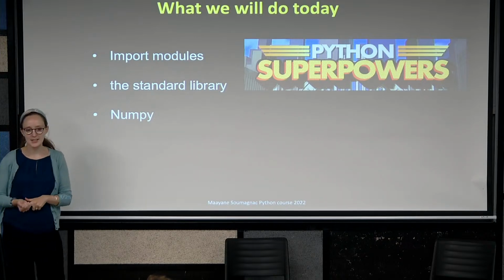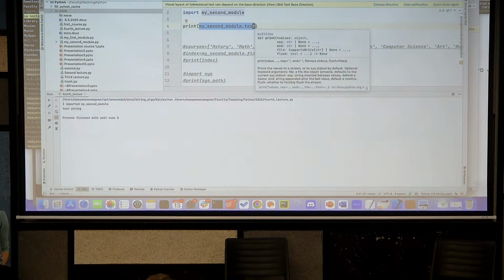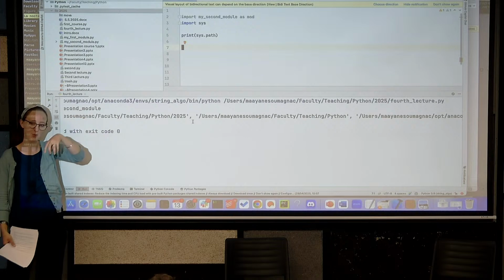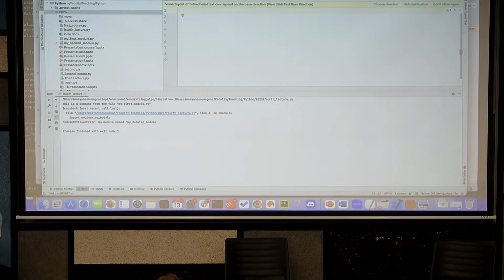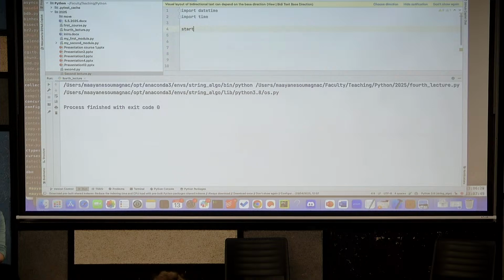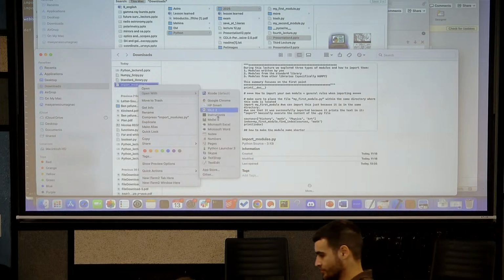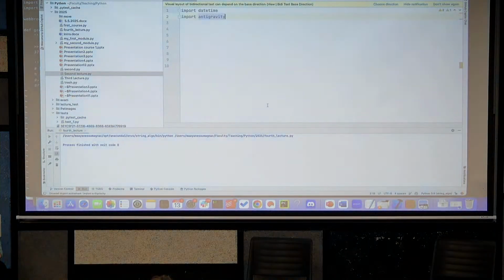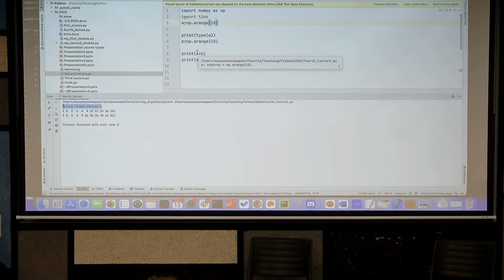מבוא לשפת פייתון לפיזיקאים - הרצאה 3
מבוא לשפת פייתון לפיזיקאים
ד"ר מעיין סומנייק
הרצאה 3
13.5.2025